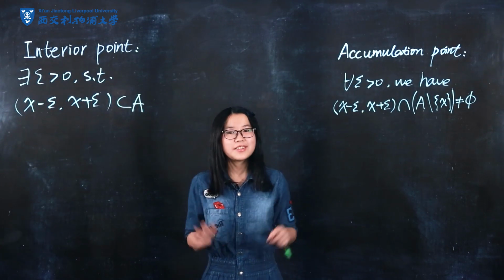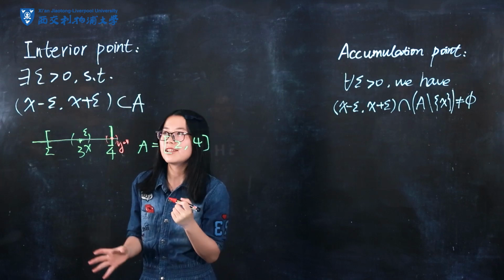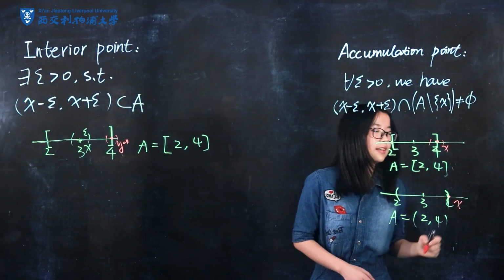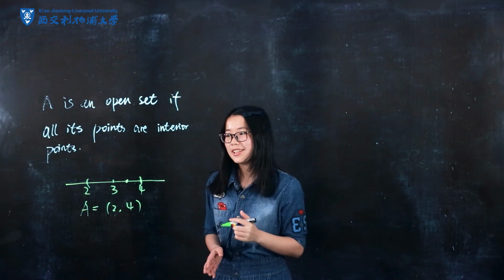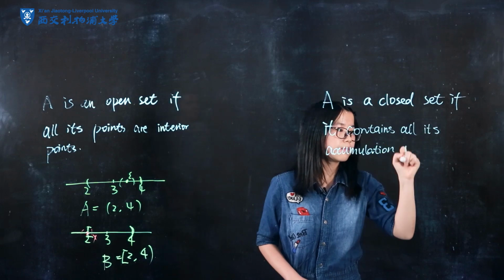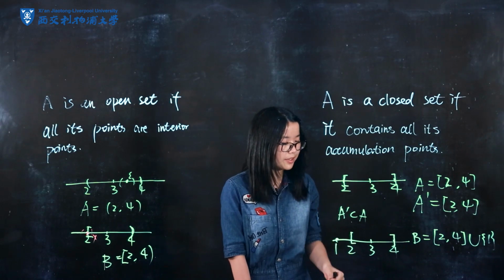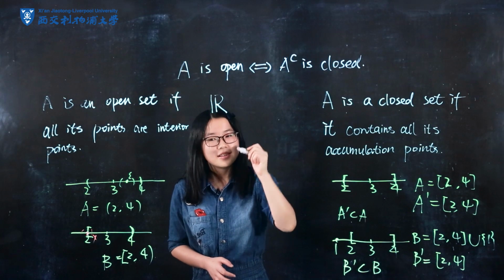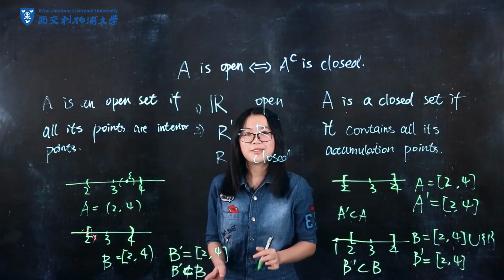【Mathematical Analysis】Open and closed sets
Quick review of interior and accumulation(limit) points; Concepts of open and closed sets; some exercises